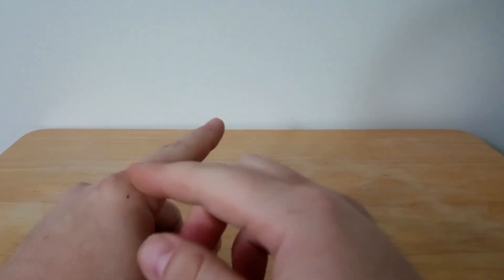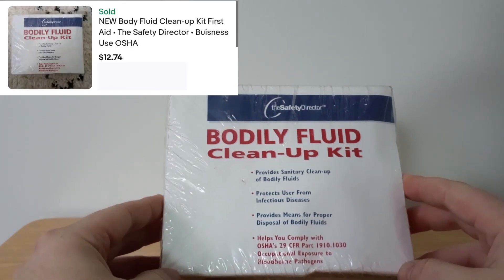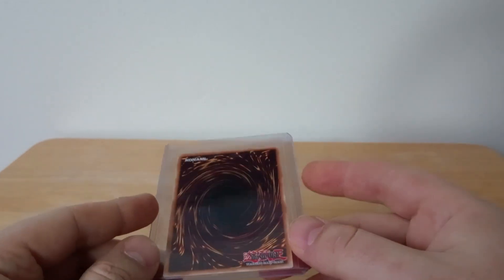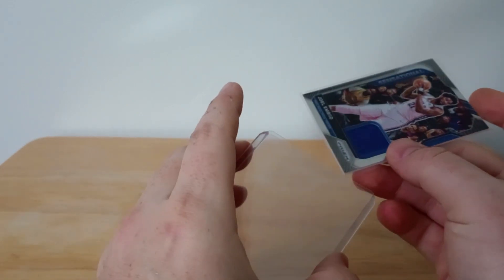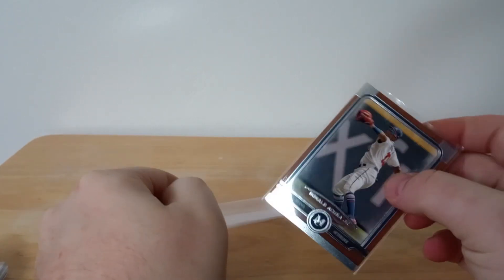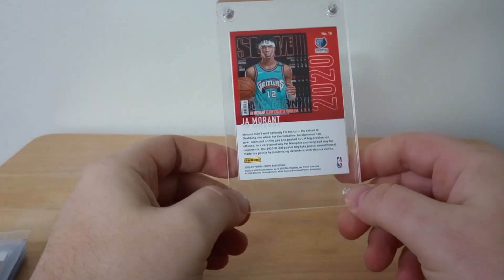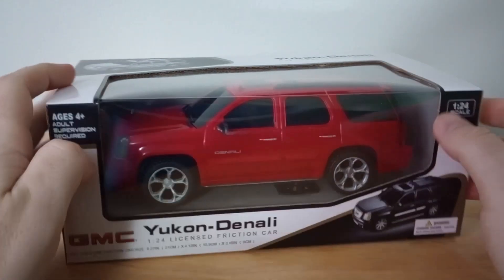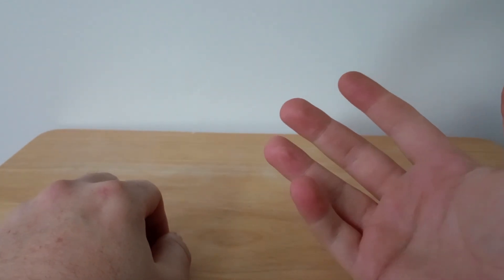Get Me Outta Here: Episode 7 - My eBay Selling Adventures